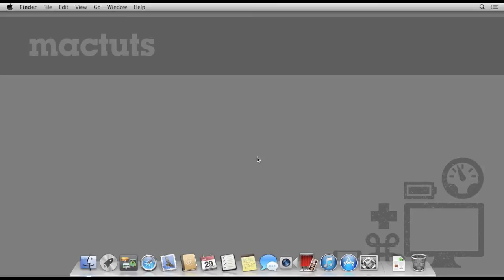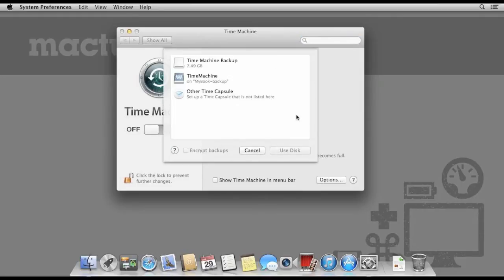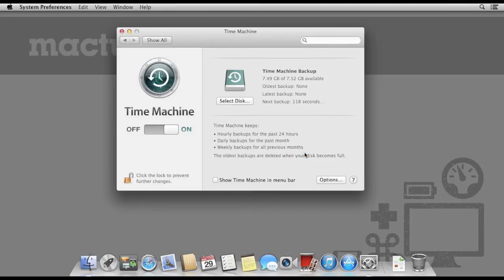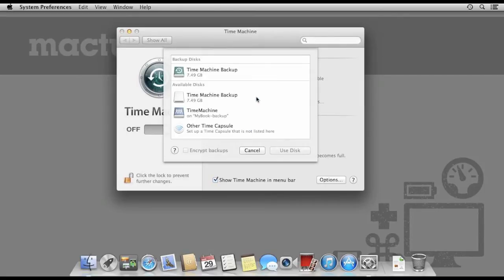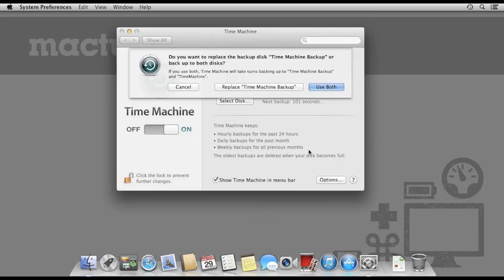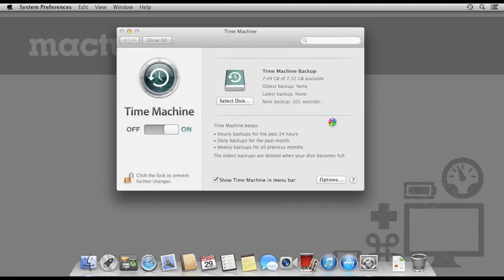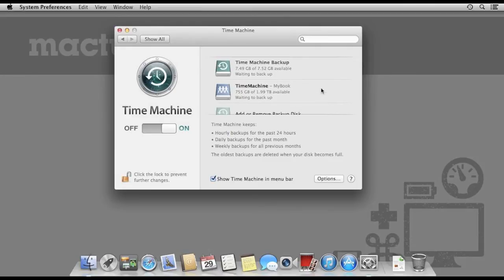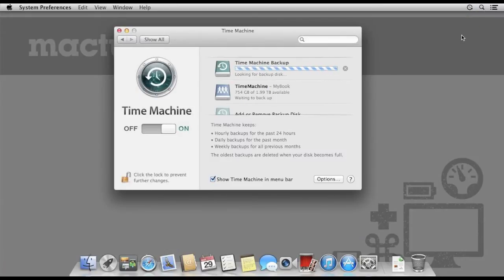Quick Tip: Use Multiple Backups Destinations in Time Machine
In this screencast I show you how easy it is to set up multiple destinations within Time Machine in Mountain Lion.

Time Machine is an excellent backup tool that's been included with OS X for quite some time now. With the release of Mountain Lion, it was updated to allow backing up to multiple locations without the need to change your settings every time, making it the ideal backup solution for most people who would otherwise look elsewhere when wanting a way to keep an offsite backup. In this screencast I show you how easy it is to set up multiple destinations within Time Machine in Mountain Lion so you can keep multiple backups running quickly and easy.